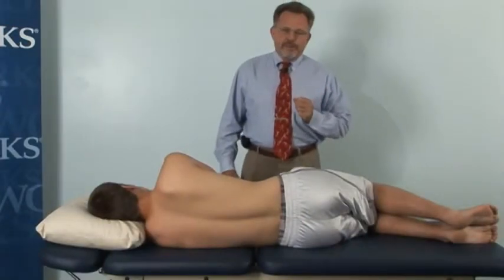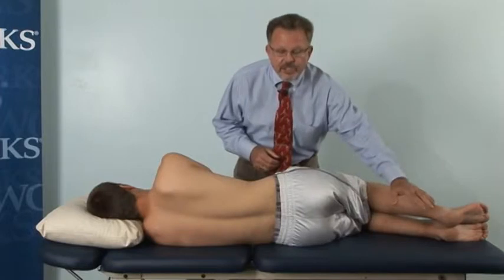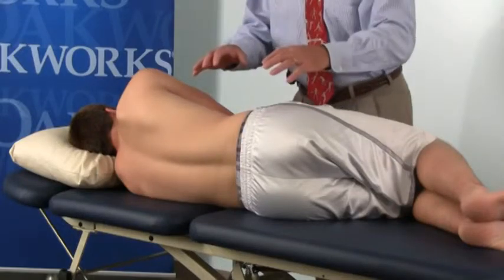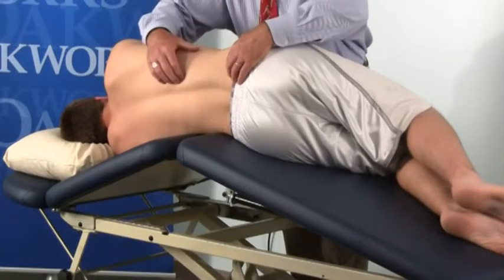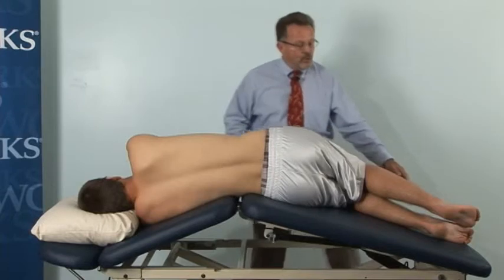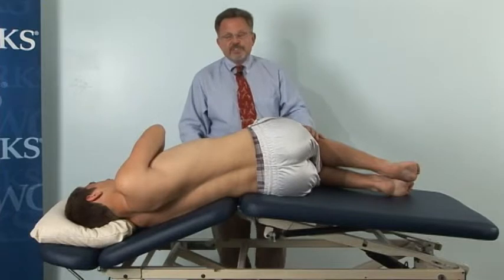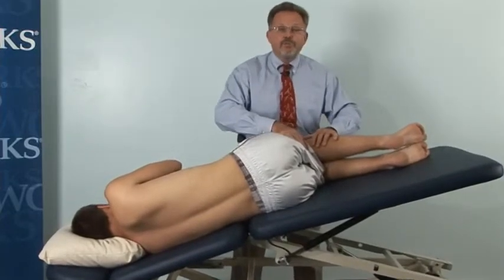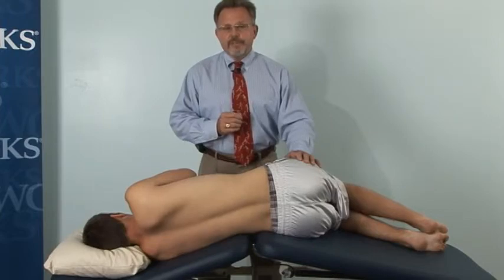Dr. Bob DuVall Demonstrates the Treatment Features of the Oakworks PT400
Dr. Robert DuVall of SportsMedicine of Atlanta Reviews the Oakworks PT400 and demonstrates the treatment features of the PT400 table.